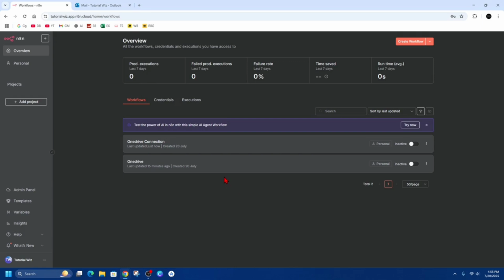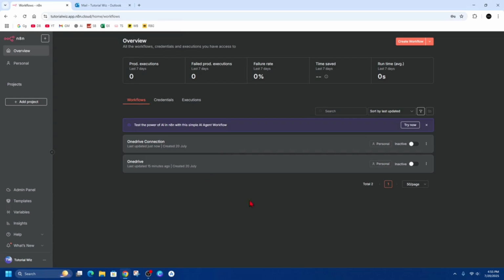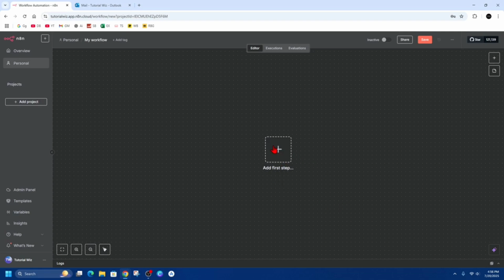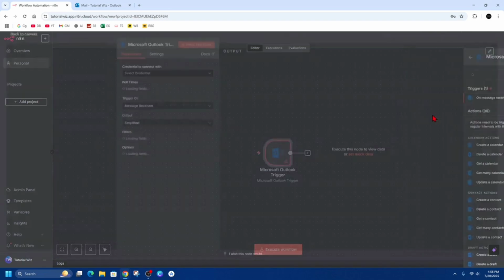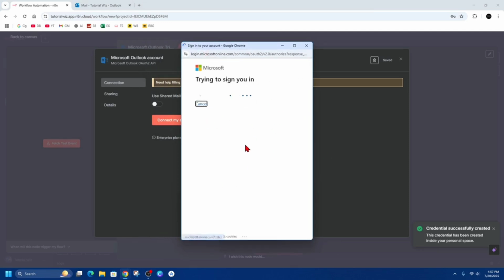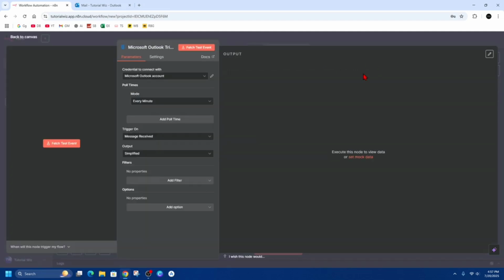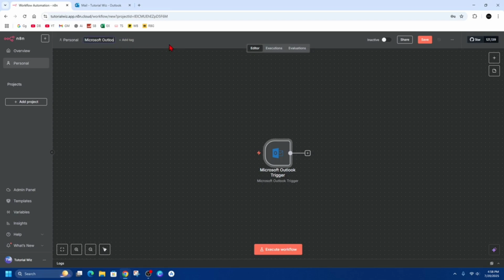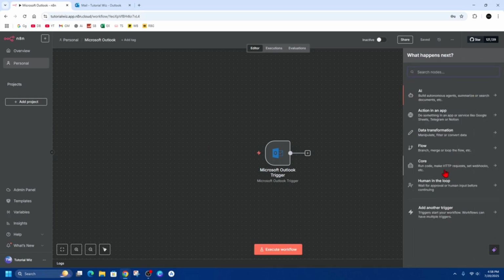How To Connect Microsoft Outlook To N8N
Want to automate your email workflows by connecting Microsoft Outlook to n8n? This video guides you through setting up the Outlook integration in n8n, allowing you to send, receive, and manage emails automatically. Follow the step-by-step process for authentication, node setup, and creating powerful automation flows to streamline your communication tasks.